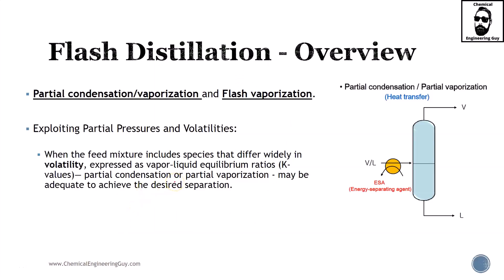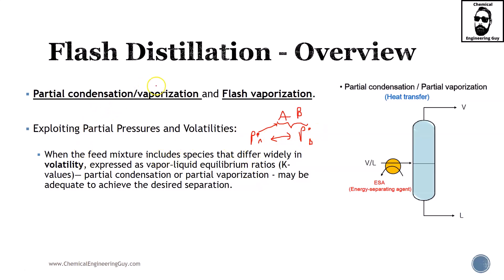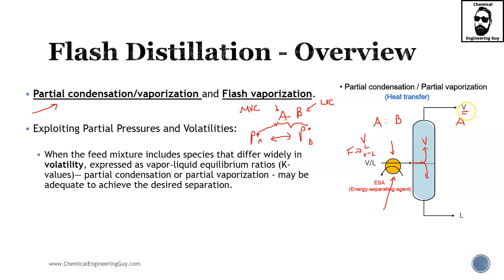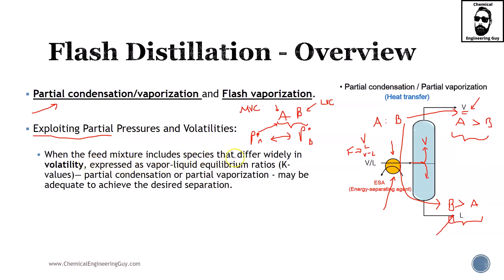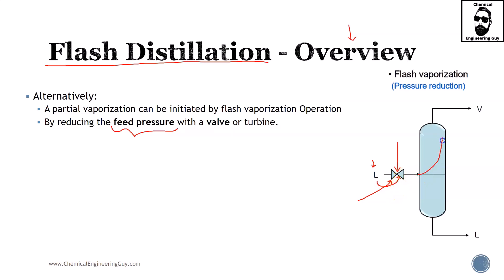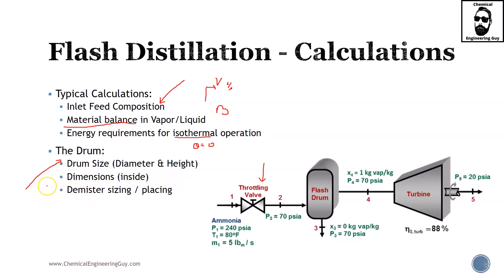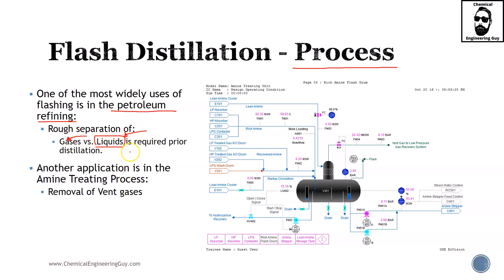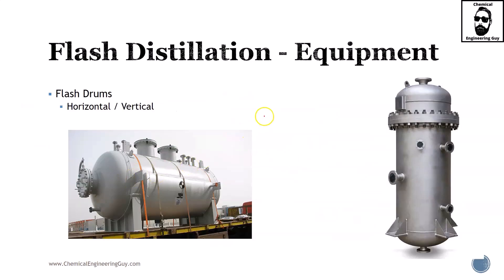Flash Distillation - Separation Process involving Creation of a Phase (Lec060)